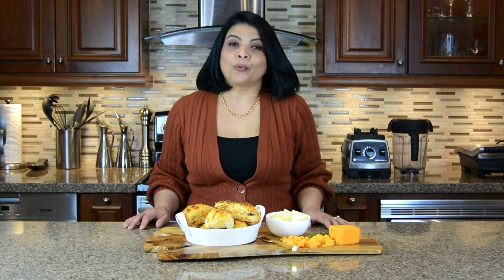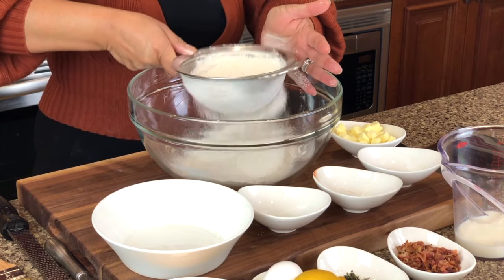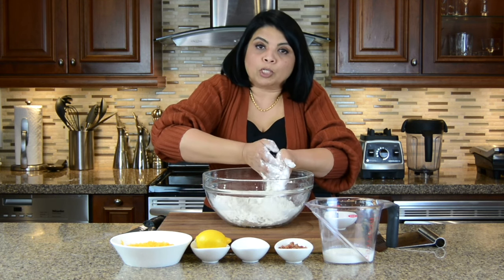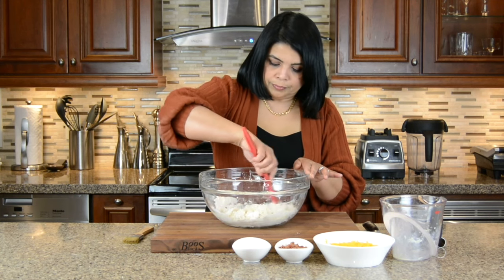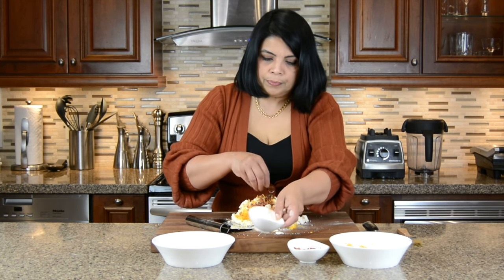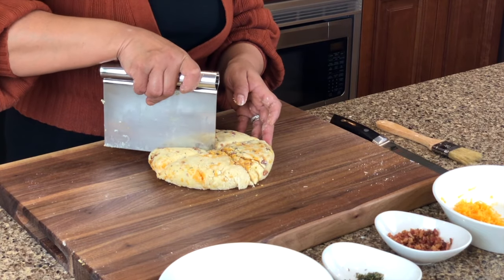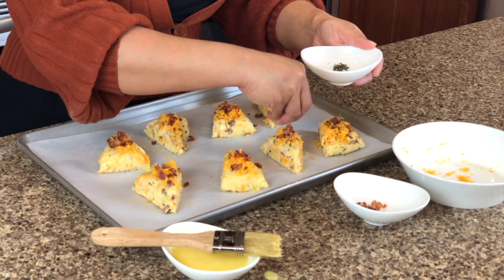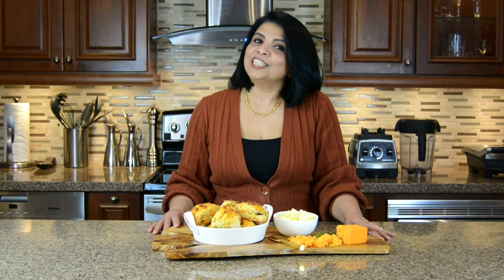Super EASY Cheese and Bacon Scones Recipe | Comfort Food Favourites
This recipe for easy savoury scones is my absolute favourite! With loads of cheese and bacon, these scones will leave you wanting seconds. Enjoy them on their own, fresh from the oven with some delicious butter or as part of a meal!
Chapter
0:28  Recipe begins!
Ingredients (Makes 8 scones)

250 grams all-purpose flour
3 grams granulated sugar
3 grams salt
2 grams cayenne pepper
2 grams garlic powder
8 grams (2 tsp) baking powder
40 grams cold frozen butter, cut into pieces
100 grams butter milk
1 gram (1/2 tsp) lemon zest
1 large egg
1 large egg and 15 grams of whipping cream mixed together (egg wash) for brushing the scones
100 grams grated cheddar cheese
40 grams bacon crumble
3 grams herb of your choice

Directions

1. Preheat the oven to 375 °F (190 °C) and line a baking sheet with parchment paper.

2. Sift the flour, sugar, salt, cayenne pepper, garlic powder and baking powder into a large mixing bowl. Add the butter and cut it in using a pastry cutter, or two knives, until no large pieces are visible, and the mixture is a crumbly texture. Use your hands to rub the mixture between your palms to flatten any butter pieces that may still be there, this will help to make the scones flaky.

3. In a separate bowl, whisk the milk, egg and lemon zest together. Add the milk and egg mixture all at once to the flour mixture. Use a spatula and gently mix everything together just until it starts to come together into a dough, but it is still crumbly. Turn everything out onto a clean surface and add the cheese, bacon and herbs in two parts while bringing the dough together. Keep folding the dough a few times till it comes together.

4. Using your hand, form the dough into a disk shape and using the palm of your hand flatten the dough to form a disk just shy of an inch thick. Now cut the disk into 8 equal triangular portions. Arrange these on the baking tray, leaving some space between them. Brush the top of the scones with the egg wash and sprinkle with some cheese, bacon and herbs. Bake the scones for approximately 18 minutes. Cool the scones on a rack for 5 to 10 minutes. Scones are best enjoyed the day they are baked.